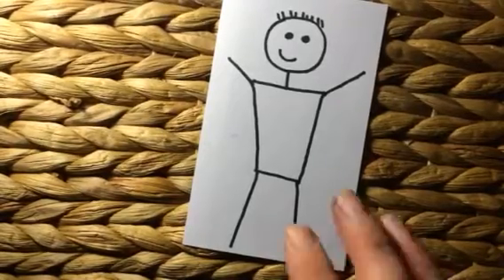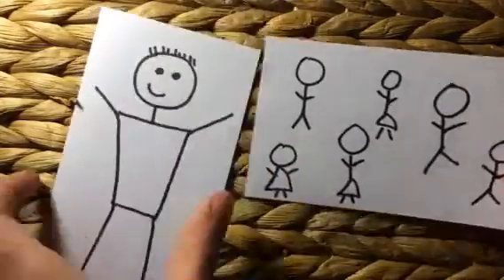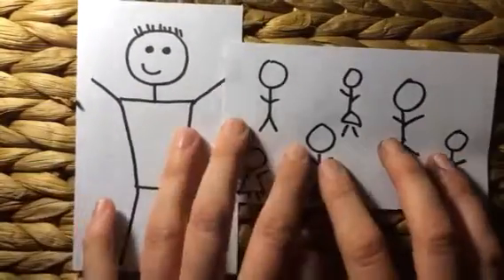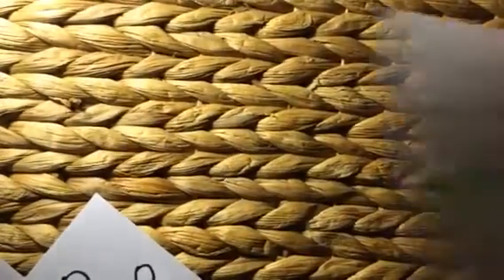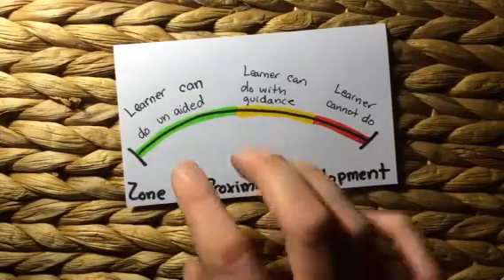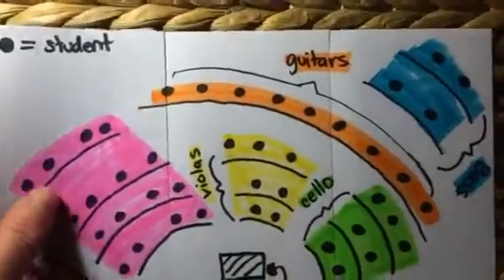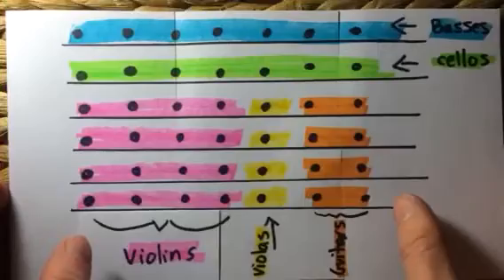Differentiated instruction in the modern music classroom